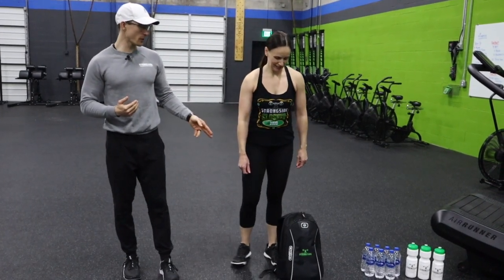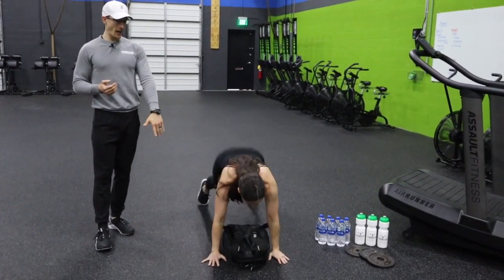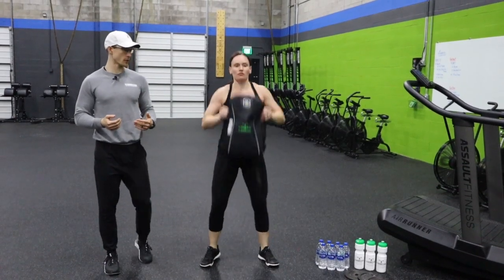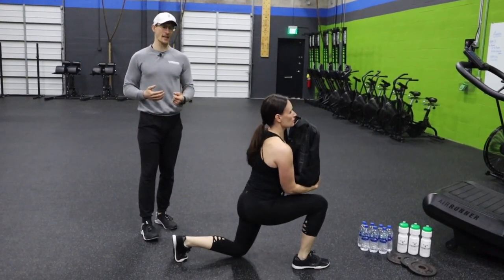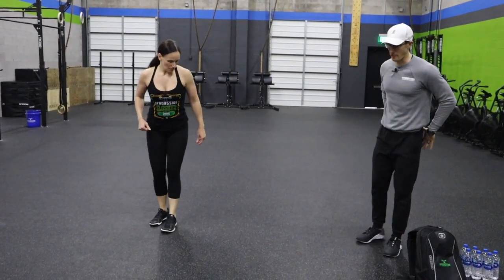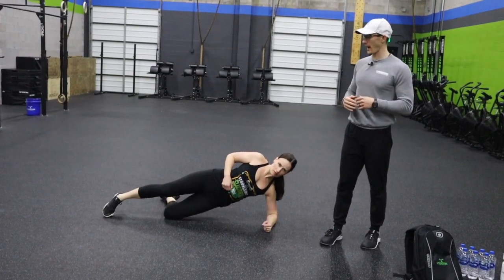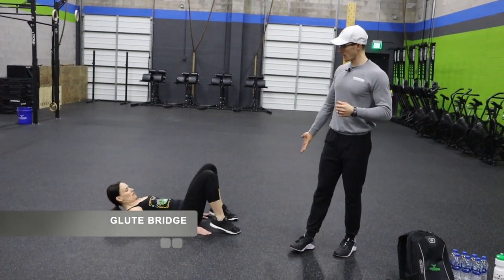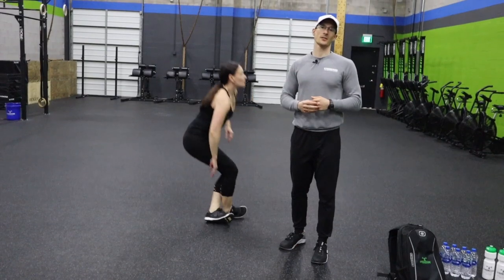STRONGSIDE 30: FRIDAY 3.20.2020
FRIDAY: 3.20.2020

TRACK ON ZEN PLANNER! - For Full Experience!

Challenges and a lot of fun activities coming soon with this!

**RECEIVE TRAINING VIA TEXT**

Test: “at home” to 31996

STRONGSIDE 30: At-Home
WARM-UP

Have athletes grab a light DB/Backpack…

EMOM x 12 MINUTES (2 rounds)

Min 1 -- Run/Row (EZ–Mod)

Min 2 -- 3/3 SA DB/Backpack Burpee

Min 3 -- 6/6 BW Lunges

Min 4 -- Run/Row (Mod–Hard)

Min 5 -- 6/6 SA DB Push Press Min 6 -- 6/6 DB Front Rack Lunge (Backpack = Push Press From The Front)

WORKOUT

MIN 1 - :45 Max Run, Bike, or Row for Distance

MIN 2 - 10 Backpack Devil's Press

MIN 3 - 20 Alt Reverse Backpack Lunges

OPTIONAL FINISHER

2-3 SETS

:45 Left Side Plank Hold

:15 Rest

:45 Right Side Plank Hold

:15 Rest

:45 Glute Bridge Hold

:15 Rest

*Athlete Goal* – Focus on pushing the pace on the Run/rower today. Hold unbroken and non-stop reps on the Devil’s Press and Lunges.

STIMULUS

Moderate duration EMOM today- 6 rounds of total work. Load should be light to light- moderate and allow for unbroken reps. Athletes should cycle quickly through the lunges. The Devil’s Press is a longer ROM so try to keep these smooth. The real focus should be pushing the pace on the row today. Have athletes aim for :40-:45 and really push the pace and see if they can hold that the whole workout.

SCALING

*Reps, Loading, Volume*...

Although the Volume is not high it may be challenging to complete in the allotted time of the EMOM format. Have athletes scale to 3/3 Devils Press, 7/7 Lunges.

*Movement Adjustments*...

Row (I know some of you have rowers. Use that if you have one) -- Sub for a 12/10 Bike, or 200m Run.

Devil’s Press -- if an athlete cannot perform any part of the Devil’s Press, we can take away the parts of the Devil’s Press (ex: Devils Press with a clean to avoid overhead, DB Burpee Deadlifts, DB Snatch with 8/8 or DB Clean).

Lunges -- If an athlete cannot lunge today, we can sub Step-Ups. If an athlete cannot perform Step-Ups, we can sub 10/10 Single Arm DB Front Squats.

STRONGSIDE LEGENDS

Friday

Warm-up

3 rounds:

20 high knees

20 butt kicks

10 arm circles forward

10 arm circles backward

Workout

OTMx12 (4 rounds)

Minute 1: Max Box Steps (use a step or stool in your home)

Minute 2: Max Plank hold

Minute 3: Max Dips (using a chair or firm surface—if no good option is found, substitute pushups)

Cool Down

Shoulder stretches